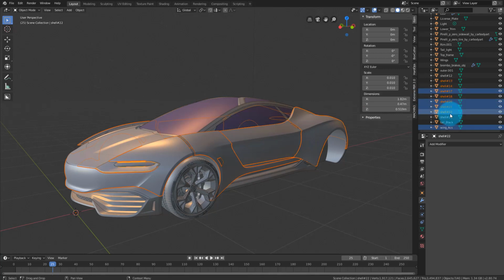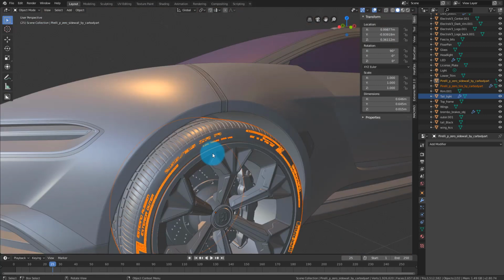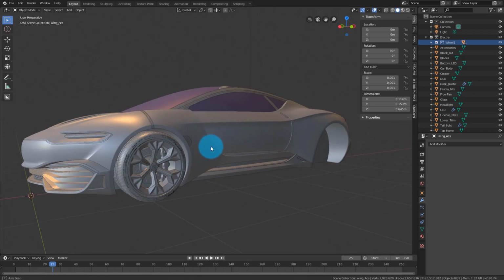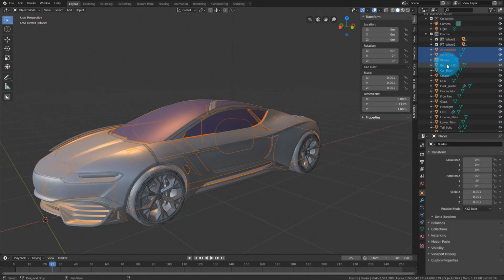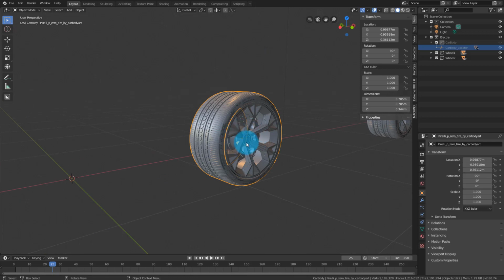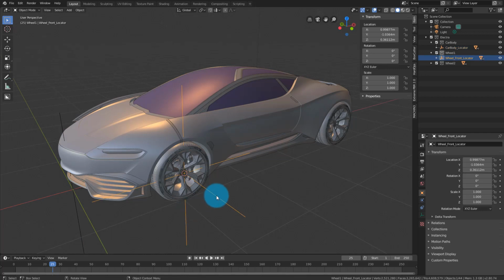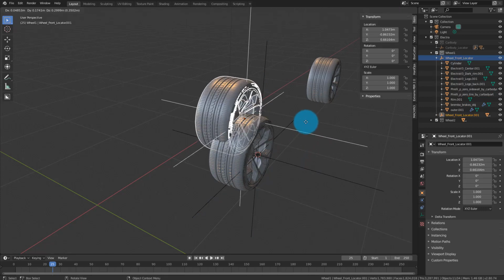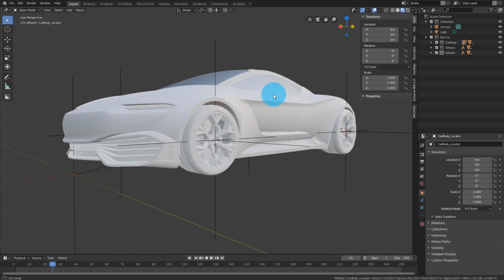Blender 2.8 Visualizing CAD pt.2: Organizing CAD Data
Organizing your data is an important step in making movies and images inside of Blender. Here we go into collections, Parenting, and just general data management in Blender 2.8